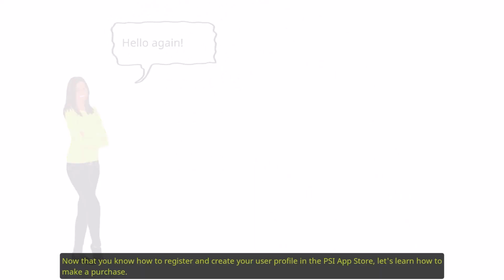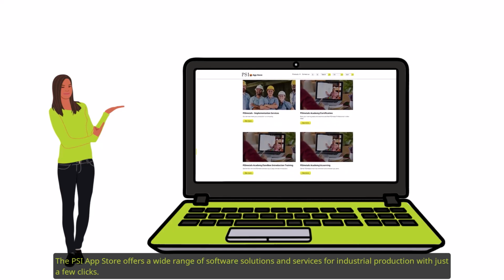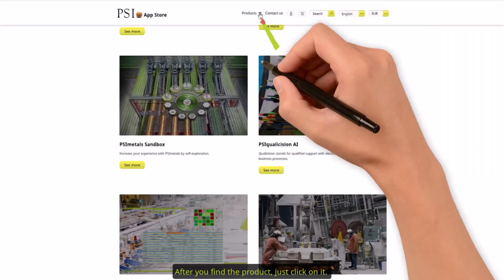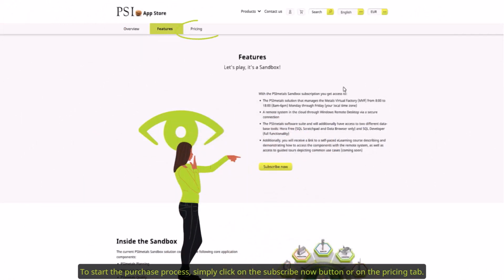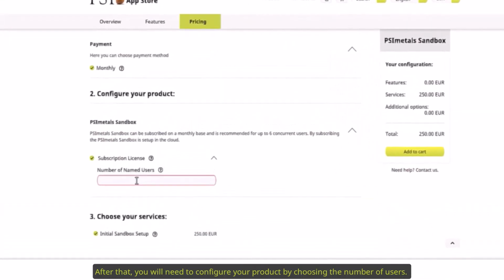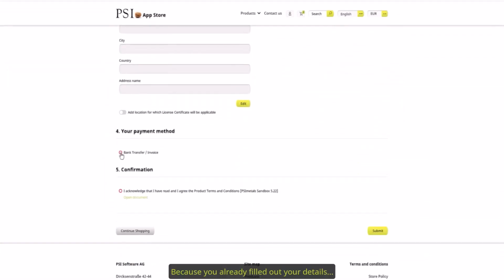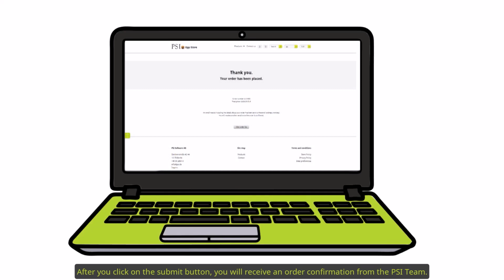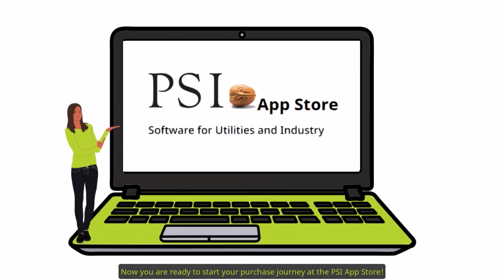How to make your first purchase at PSI App Store - English